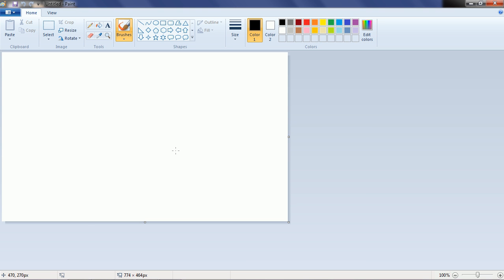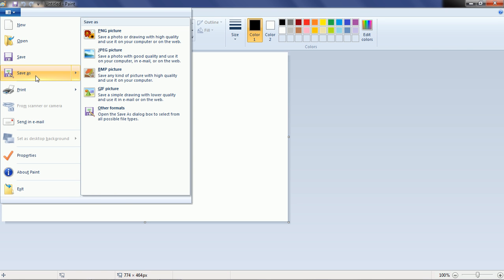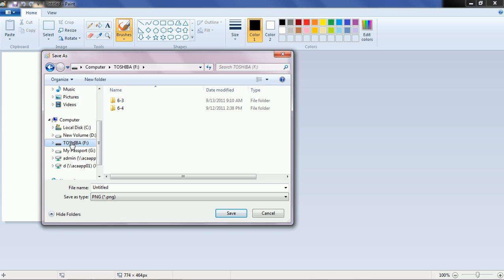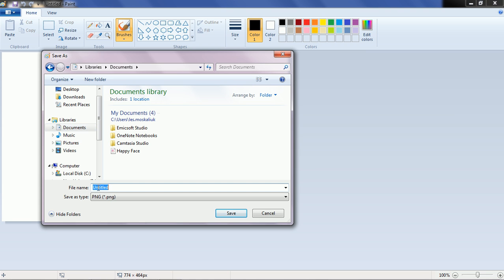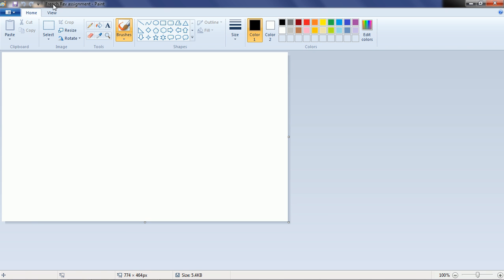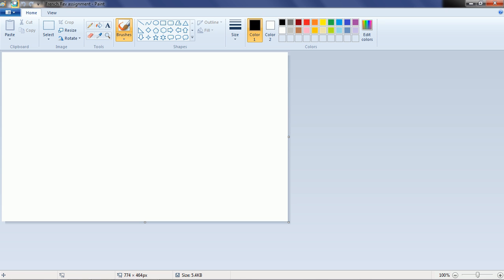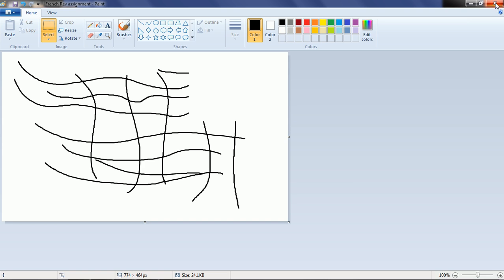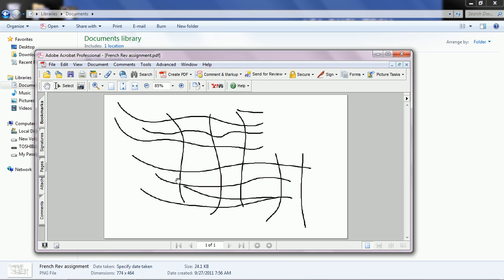Saving Files.avi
Procedure on how to save files!